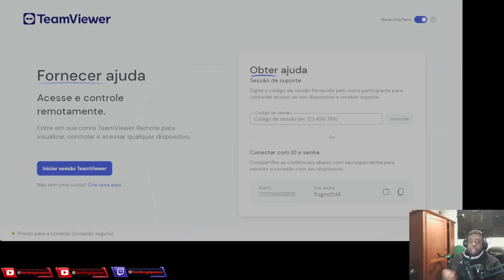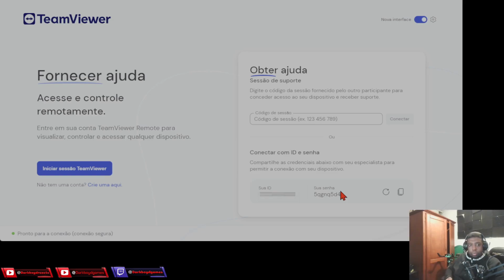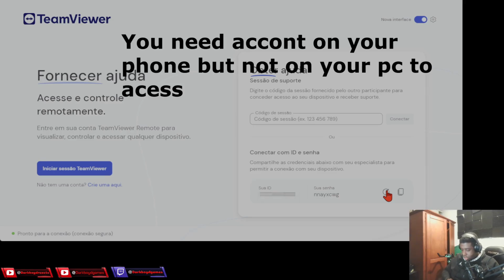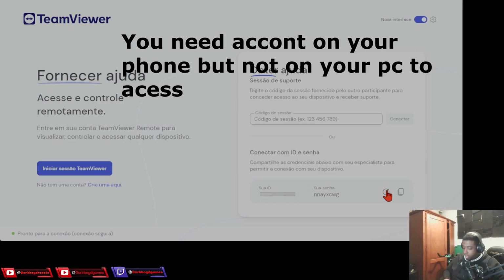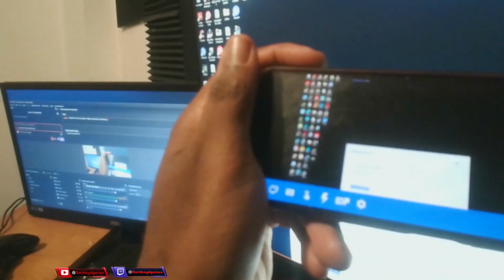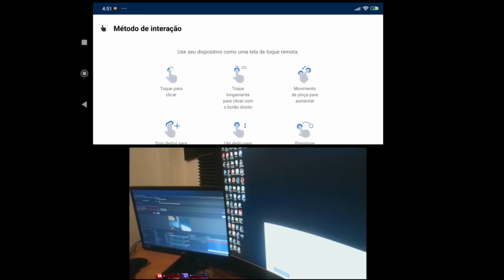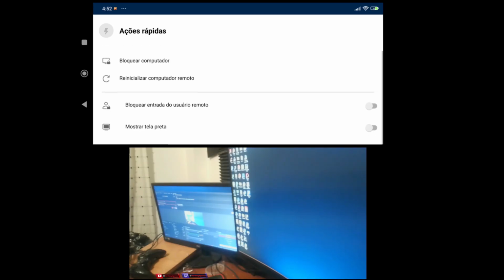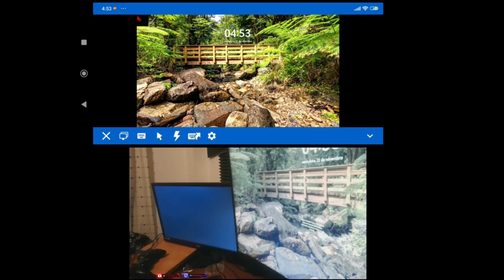How to use TeamViewer and connect Phone to Computer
PC SETUP
-CPU AMD Ryzen 7 3800X Octa-Core 3.9GHz c/ Turbo 4.5GHz 36MB

RAM Kingston 16GB DDR4 3200MHz Fury Beast

Placa Gráfica Asus Dual GeForce RTX 3050 8GB OC GDDR6

-Monitor Samsung Odyssey 32 LED QHD 165Hz Freesync Curvo
-Keyboard ztech
-gaming mouse NPLAY AIM 1.5

Camera - i use my phone - Smartphone Xiaomi Redmi Note 11 NFC Graphite Gray (4GB/64GB) with app iriun cam